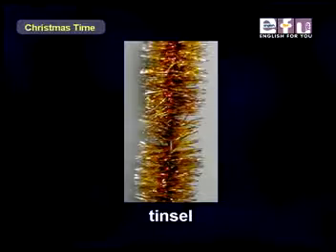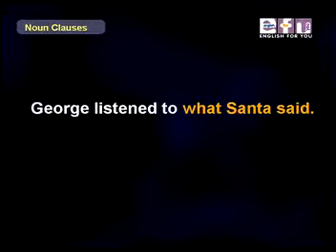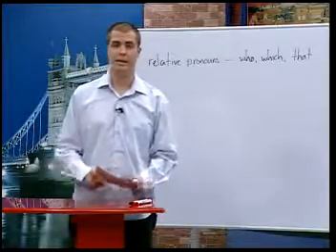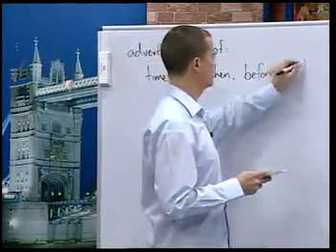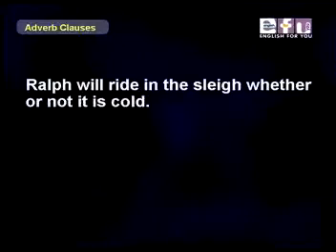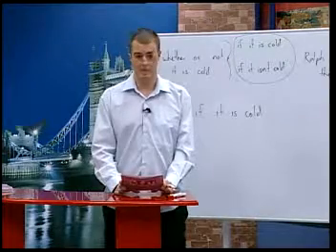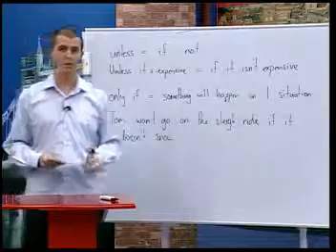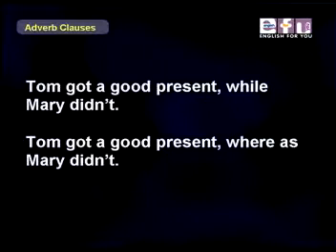English For You 80 VCD Level 3 Lesson 15 Christmas time YouTube